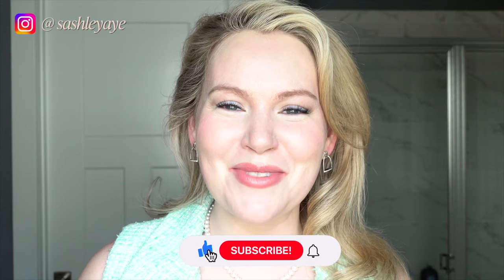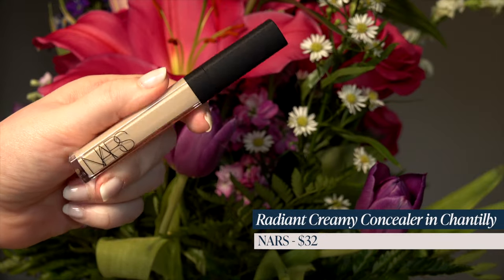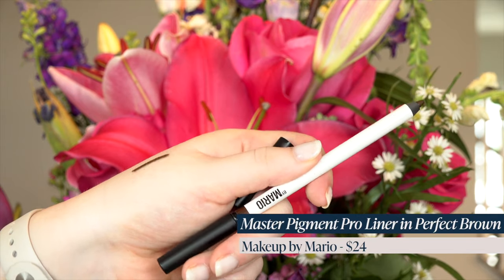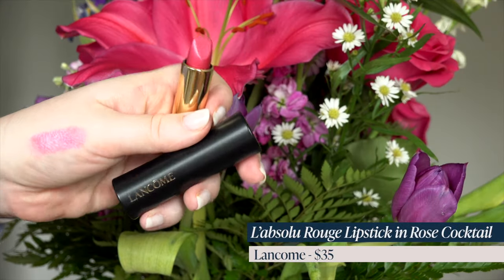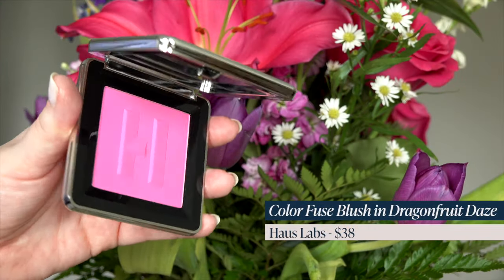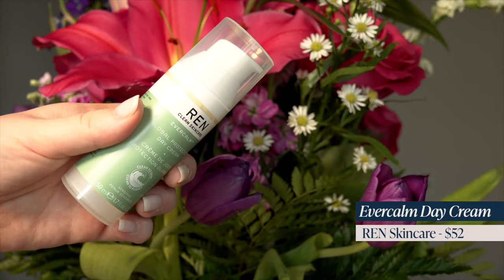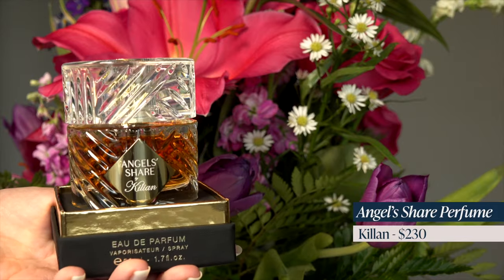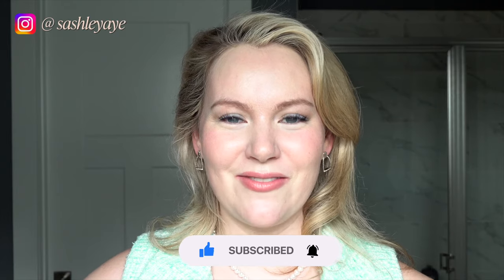My BIGGEST Sephora Haul Yet + GIVEAWAY! | Everything I bought during the Sephora sale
My BIGGEST Sephora Haul Yet! | Everything I bought during the Sephora sale

It's my BIGGEST Sephora haul yet! That's saying a lot for me but here it is! This is everything I bought during the Spring 2023 Sephora VIB Spring Savings Event Sale! From Rare Beauty to YSL to Gucci - I went a bit crazy here!   Be sure to check the pinned comment for the giveaway I mention in this video! 🎉

🎉 I'm here to help you with 1-on-1, customized consults! 🎉 Need help revamping your makeup or skincare routine? Can't find the right foundation match?  I'm here to help!

INSTAGRAM ➙ @sashleyaye

Master Pigment Pro Liner in Perfect Brown // Makeup by Mario - $24 //